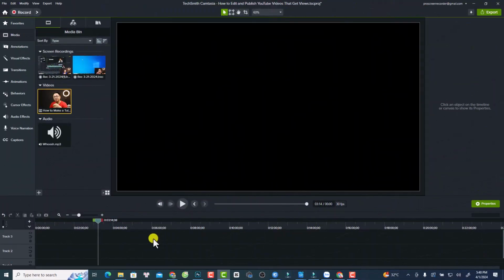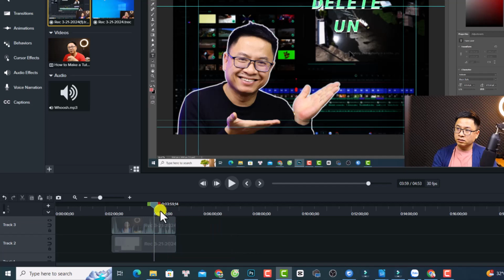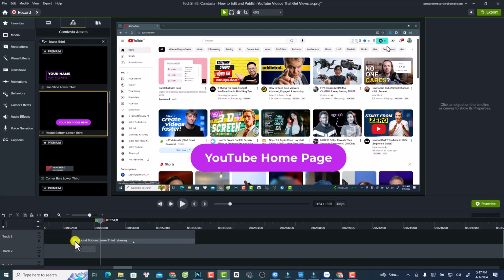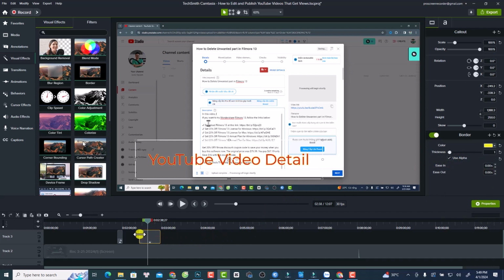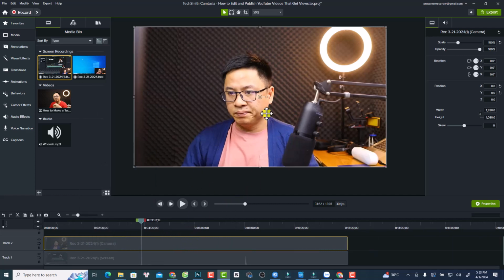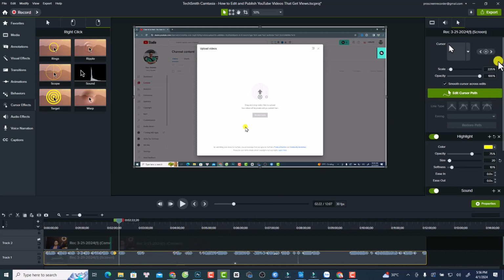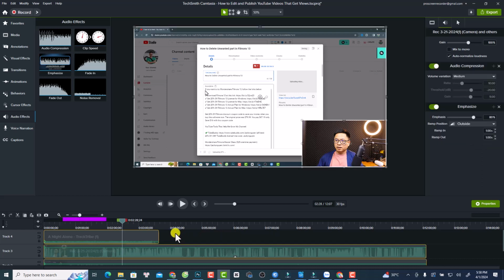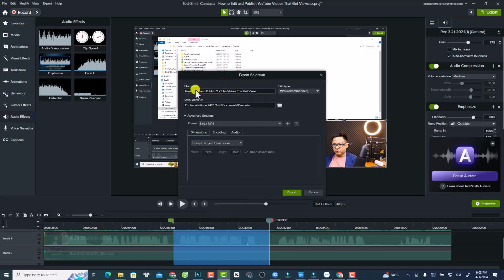Master Camtasia Editing: A Step-by-Step Guide to Polishing Your Tutorials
In this video, I will show you how to edit your tutorial video using Camtasia. This is exactly how I edit thousands of tutorial videos on my YouTube channels. Hopefully, it is helpful for you.

Time stamps
00:00 Introduction
00:54 Camtasia tutorial start
01:54 Cut, trim, split, delete video in Camtasia
04:26 Adding Text to video
10:00 Transition
11:15 Edit Your Webcam
13:20 Mouse cursor effect
14:17 Edit Audio
16:39 Export video
19:05 Goodbye